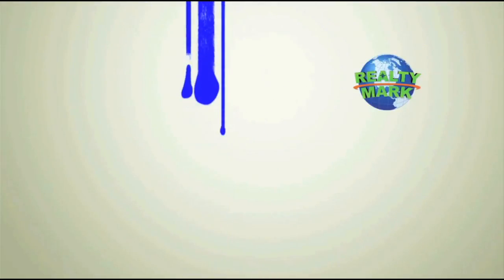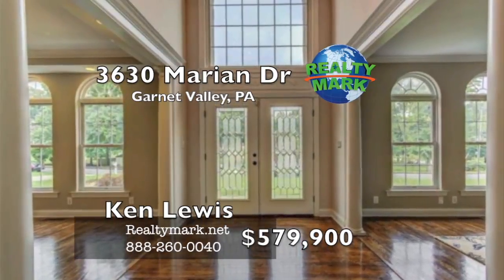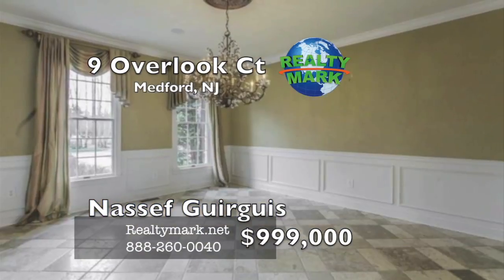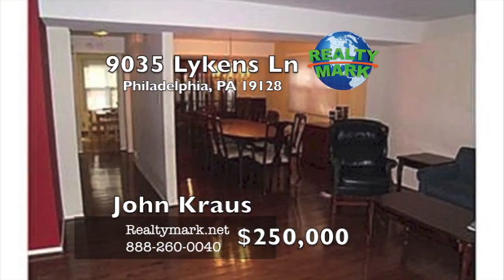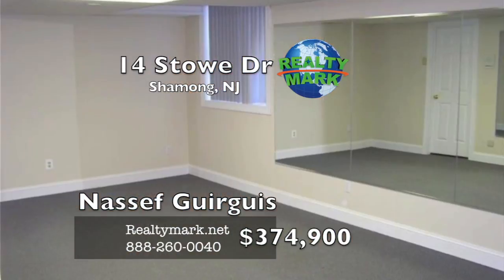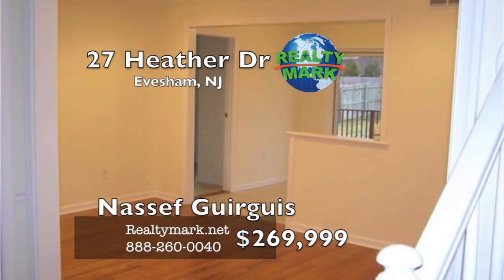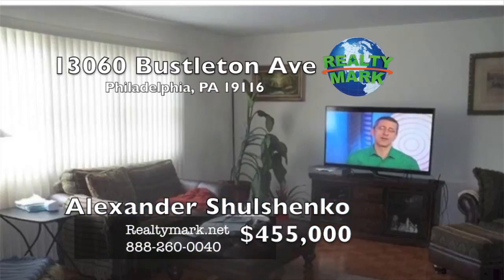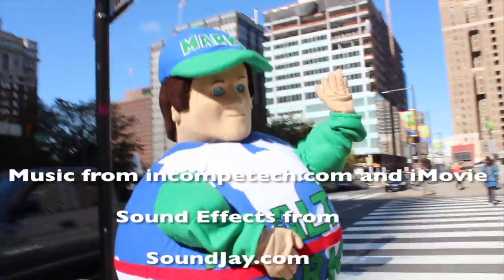RealtyMark January 11th